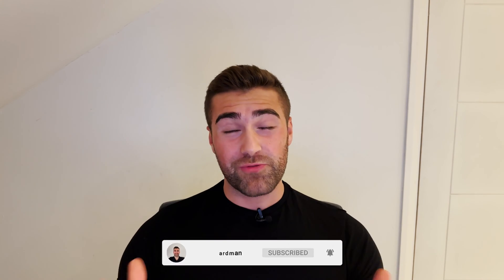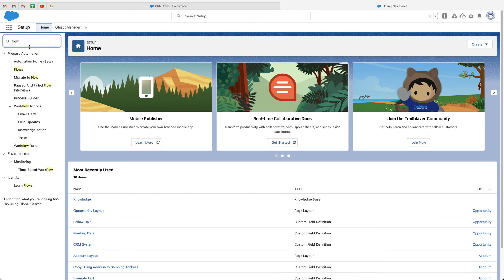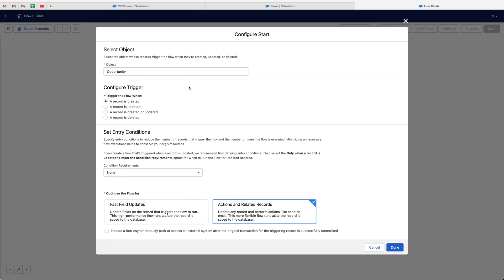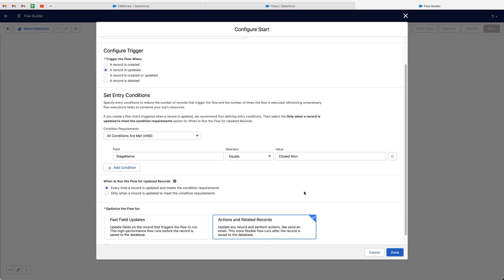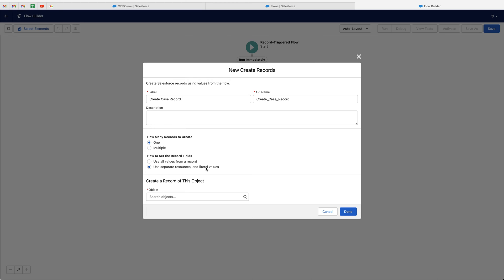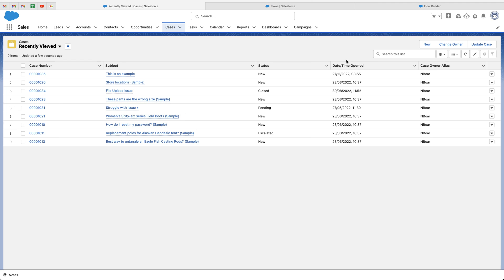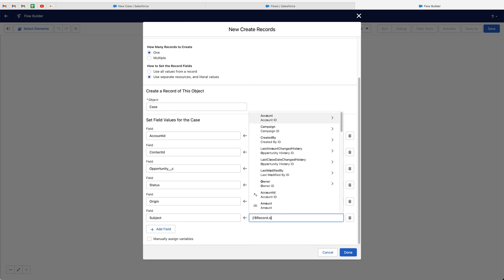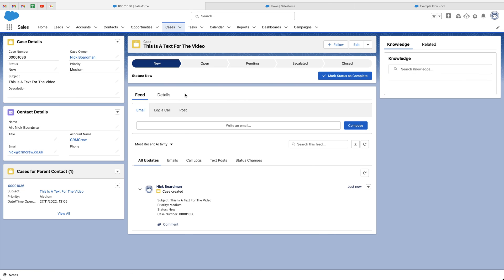Create A Record Using Automation In Salesforce | Full Tutorial | 2022